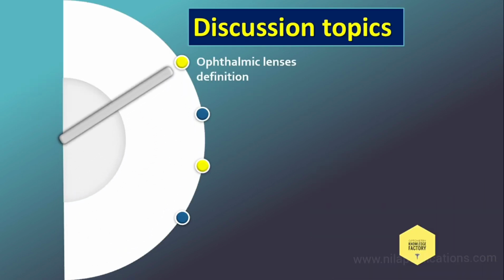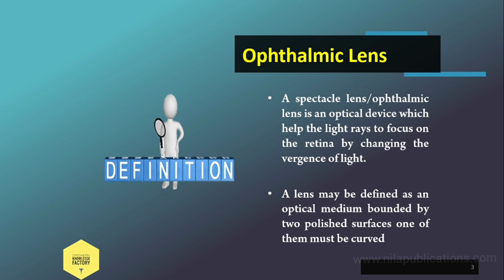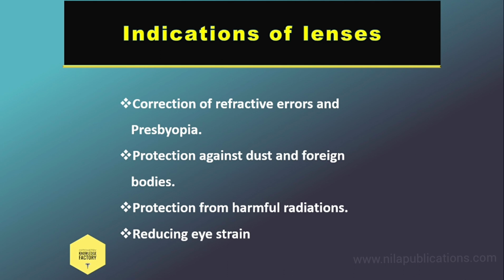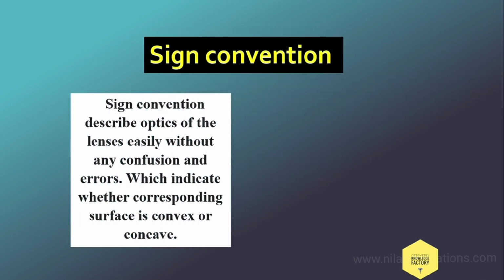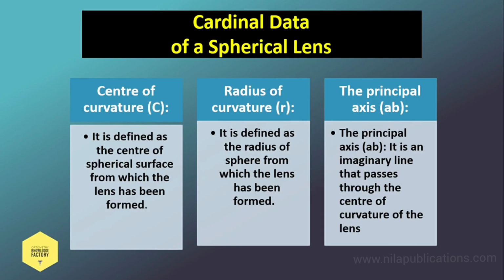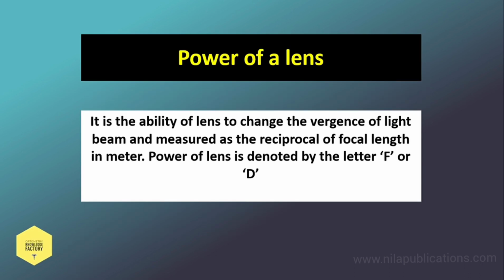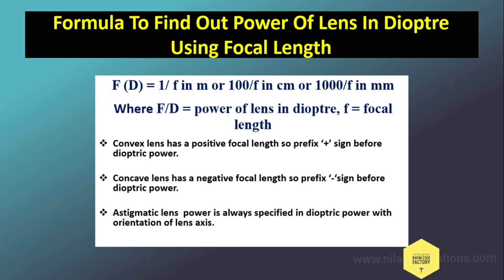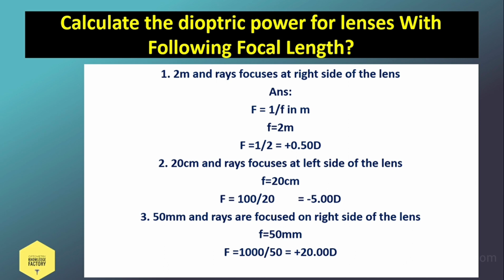Ophthalmic Lenses Part 1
Ophthalmic lenses part I consist of
ophthalmic lenses definition.
# indications of ophthalmic lenses
sign convention
cardinal data of spherical lens
# unit of lens dioptre